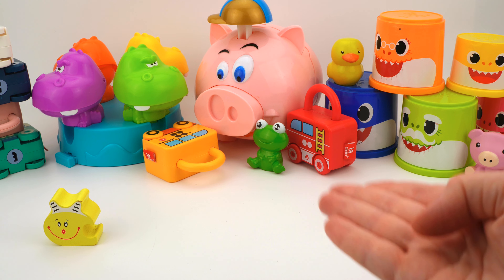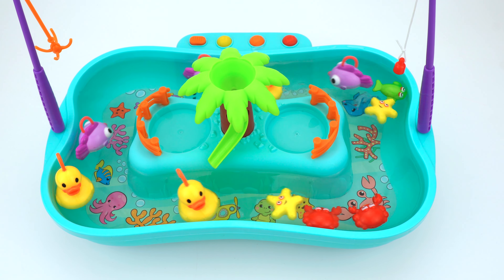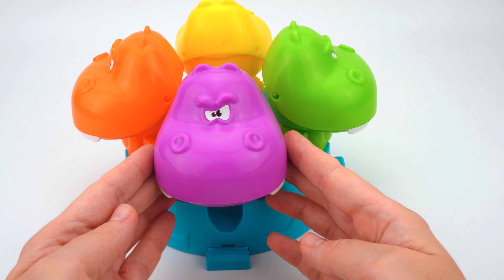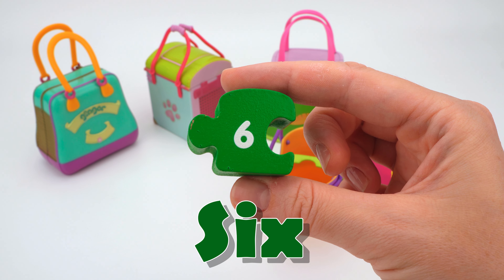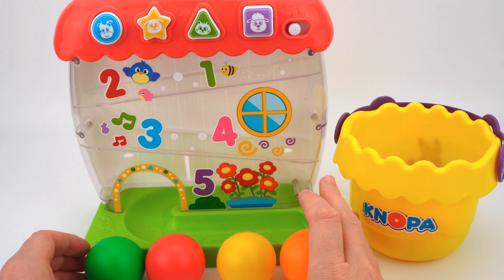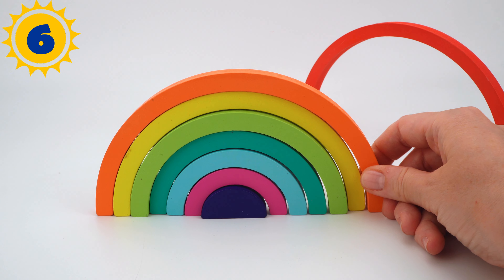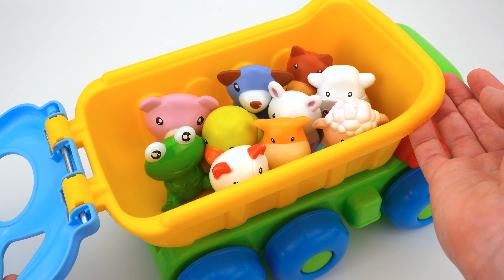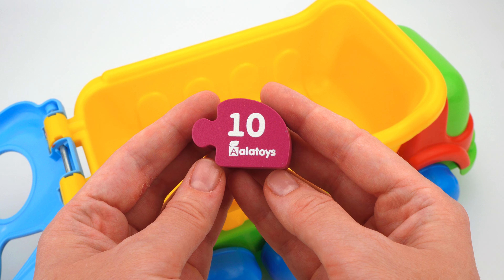Сaterpillar Puzzle | Learn Counting & Numbers 1 - 10 | Find The Missing Pieces Activity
Today we will play with toys and learn to count from one to ten.
Watch as we find the puzzle pieces in play situations.
Let's have fun with this learning toy video for preschool toddlers and kids.